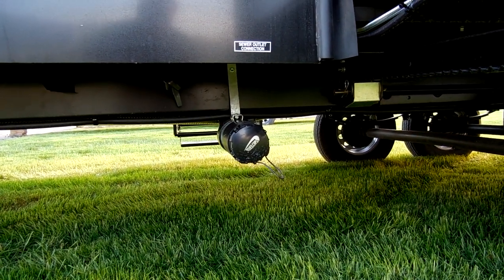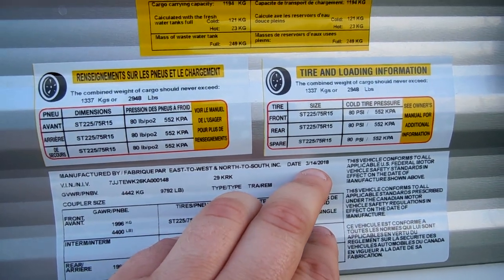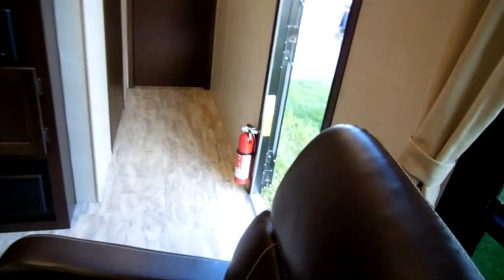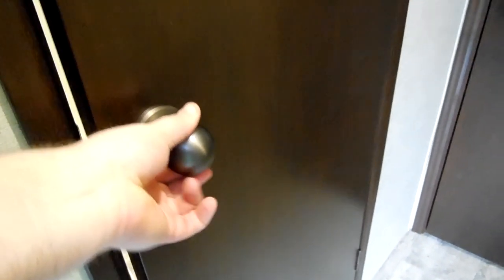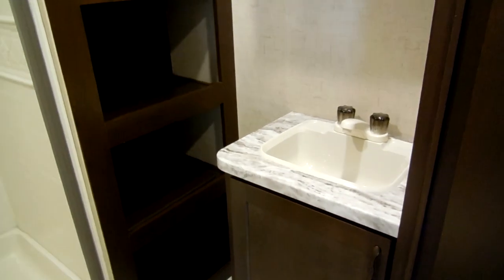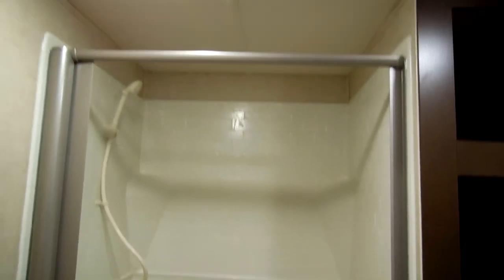2019 East to West Della Terra 29KRK Travel Trailer at Couchs RV Nation a RV Wholesalers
Hello everyone It's Ray here again with another all about RV's video.

Check out this all-new brand of camper. The 2019 East to West Della Terra 29KRK Travel Trailer. This is a new RV company being started up by the original Foresriver RV founder himself. He quickly made Foresriver into the largest RV maker in the country and may do the same with this one. Special thanks to Couch's RV Nation for letting me Video their RV's. Be sure to check them out if you have any question's or would like to purchase one as they are one of the few RV Wholesalers.